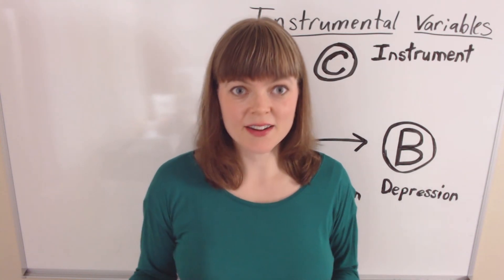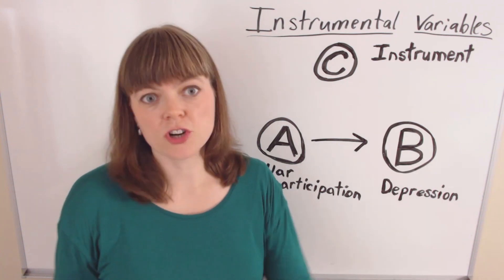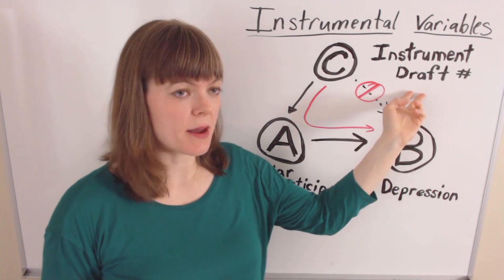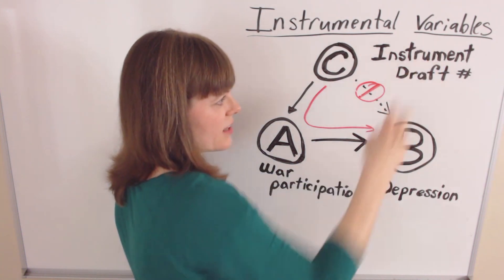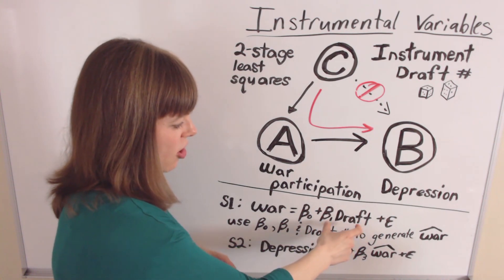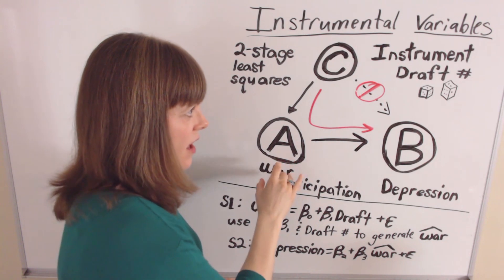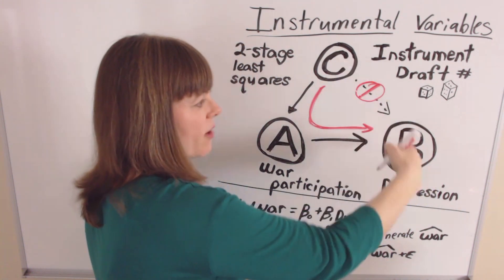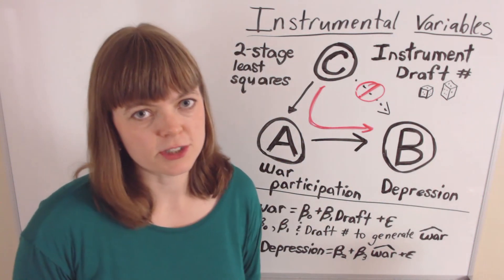Identification, Part 3: Instrumental Variables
This video explains how economists use instrumental variables to establish causality.